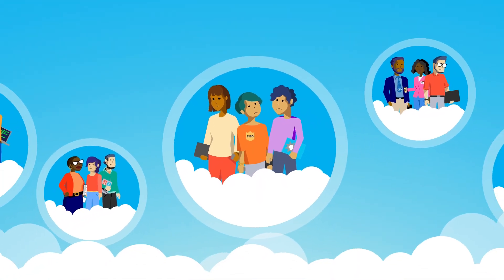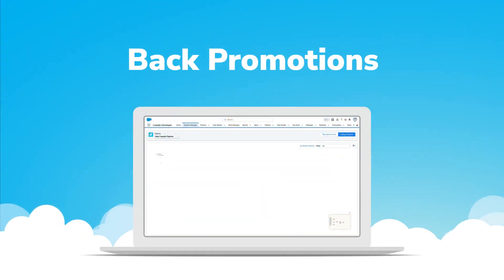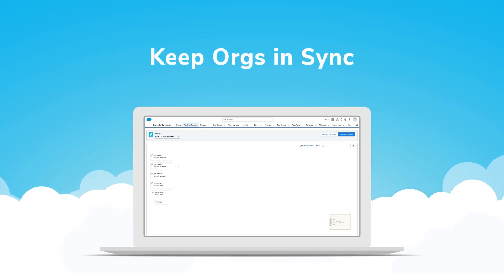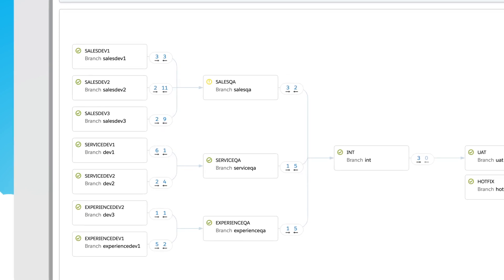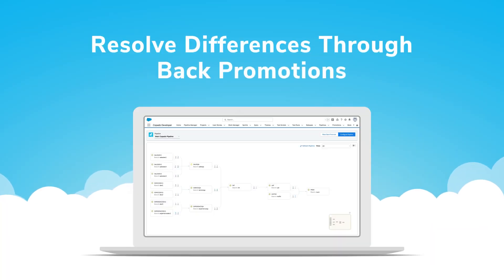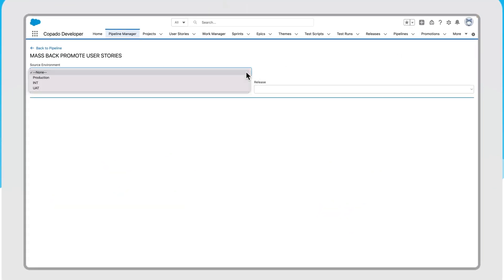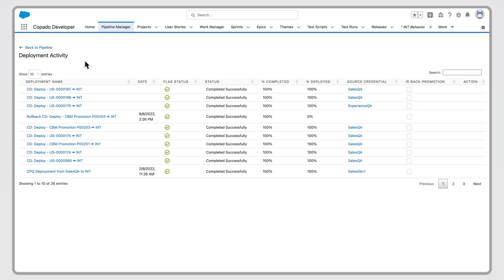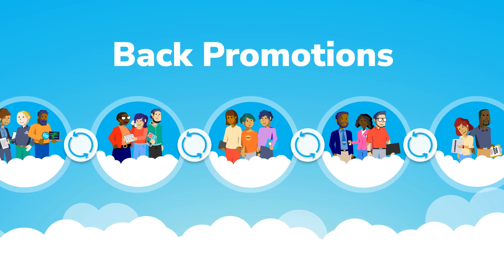Keep Orgs in Sync with Back Promotions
Learn how Copado enables your team to keep orgs in sync through the power of back promotions. Stop spending time on refreshing your sandboxes and watch this short demo!

00:00 Intro
00:20 Back Promotions
00:45 Keep Orgs in Sync
01:29 Resolve Difference Through Back Promotions
01:48 Mass Back Promotions
02:05 Reduce Discrepancies Between Environments